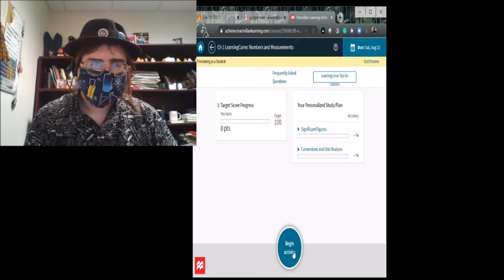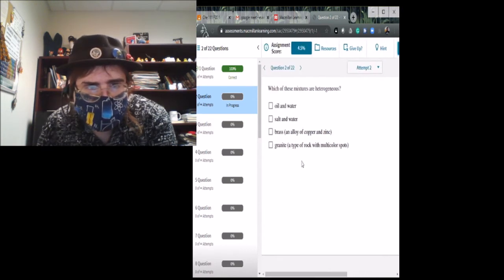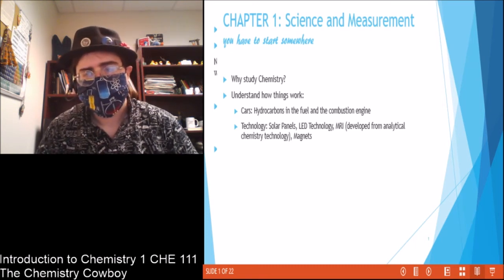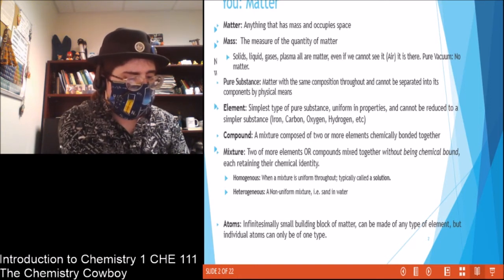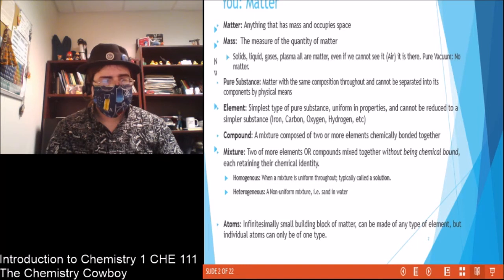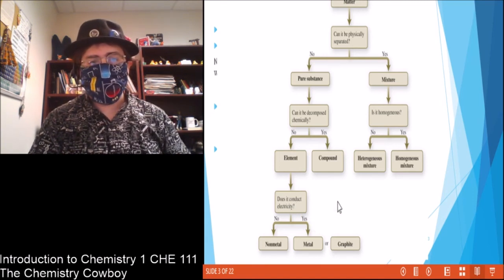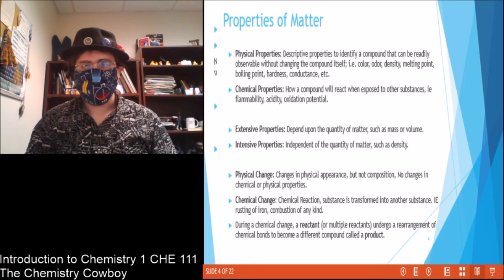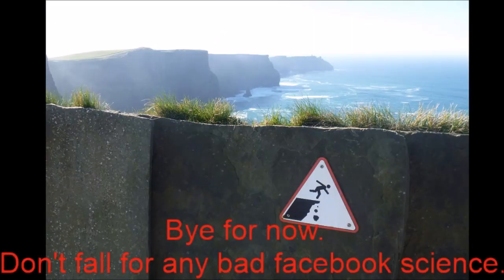CHE 111 8/10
Part of my General Chemistry lecture Series.  In this video, I discuss how class will go, the homework, and start the slides for chapter 1.